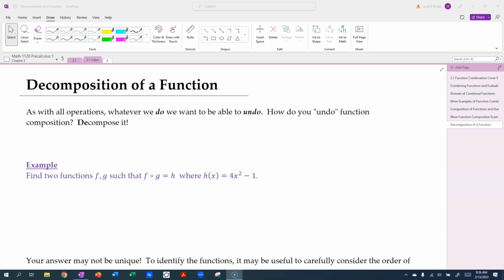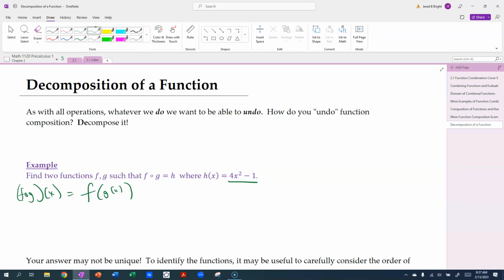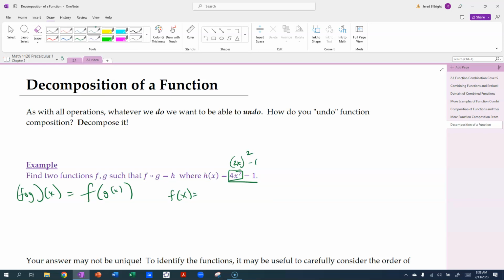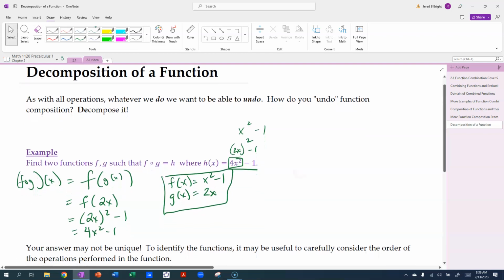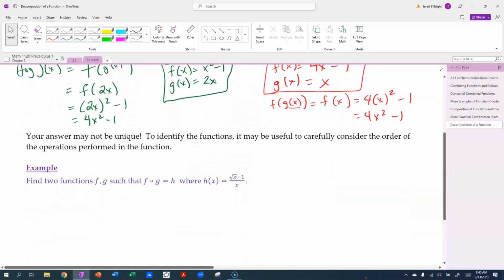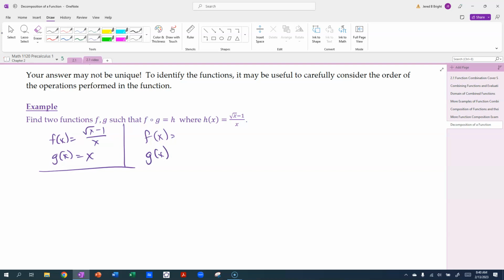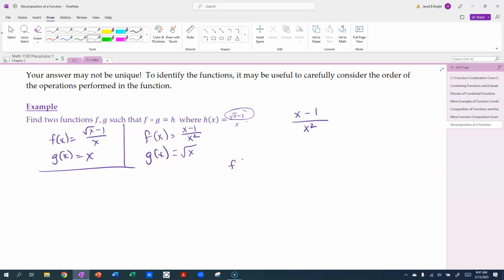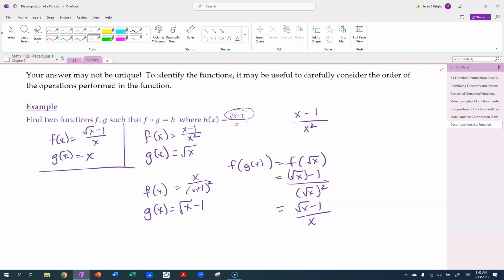Decomposition of a Function